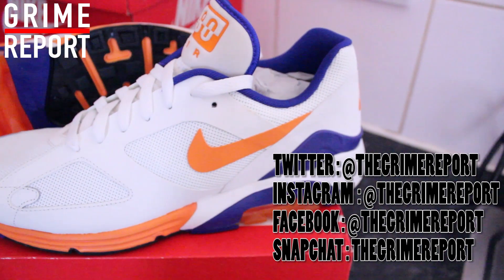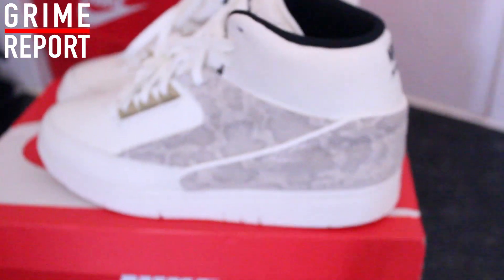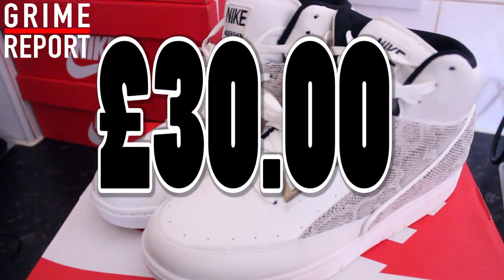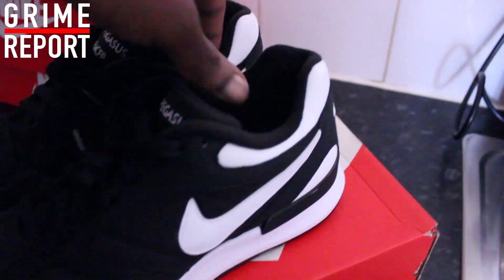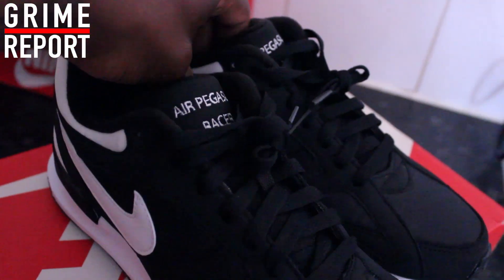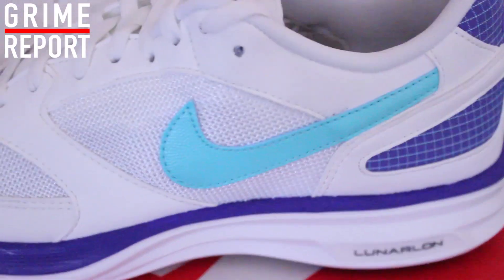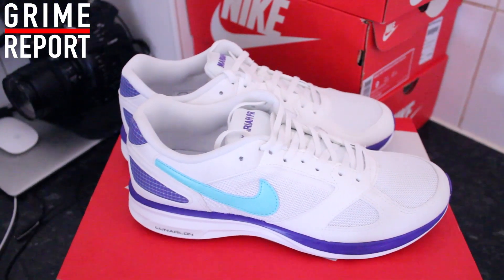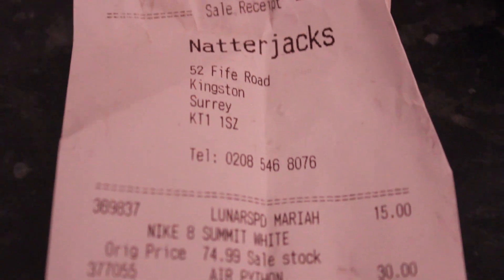The BEST Trainers For £30 & Under [Trainer Game] @NatterJacksshop | Grime Report Tv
Here are some of the BEST Trainers I found in the Natter Jacks Summer sale check out for more.